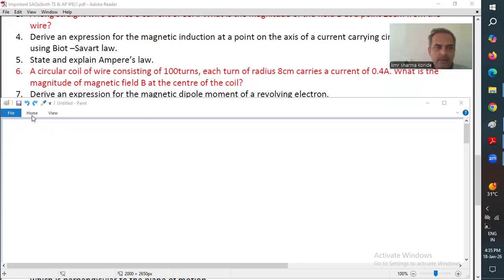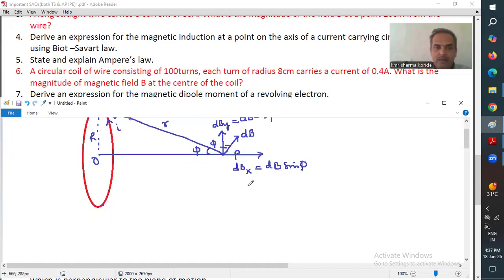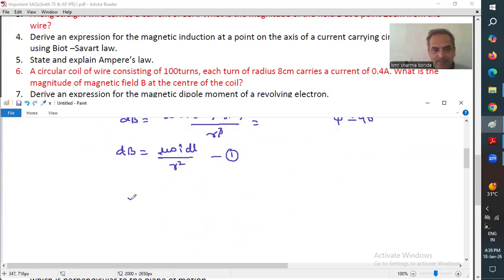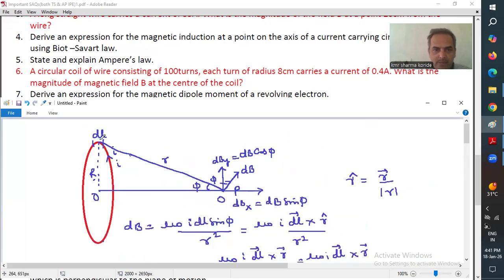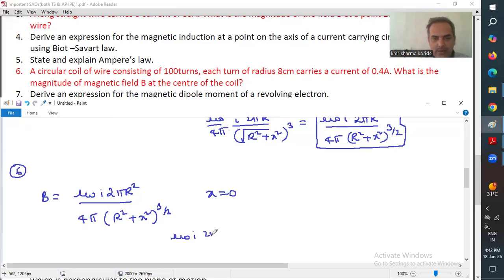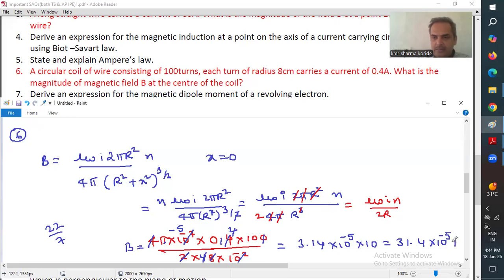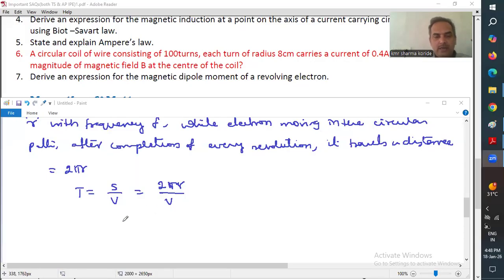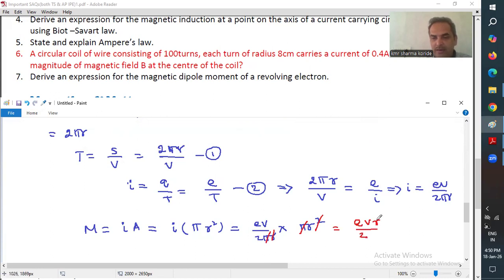SAQ Explanation - Moving charges & Magnetism 2nd Year IPE - 2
This video helps to understand how to find magnetic field at a point on the axial line of current carrying circular coil and numerical based on Biot - Savart's law